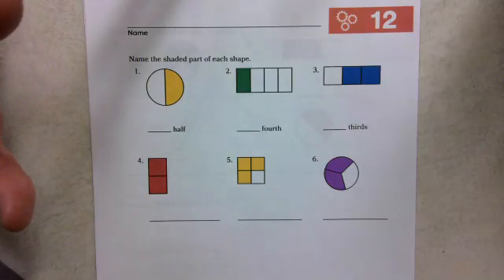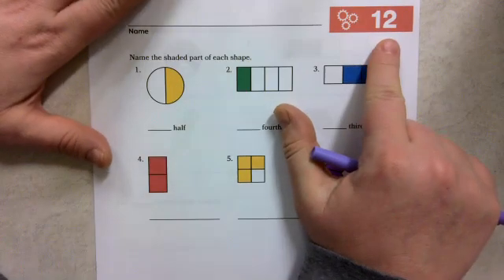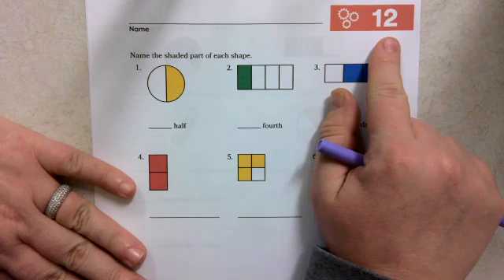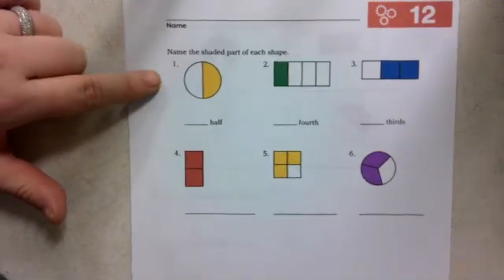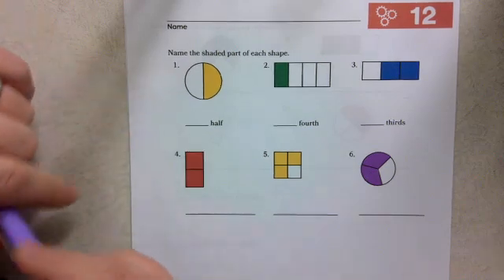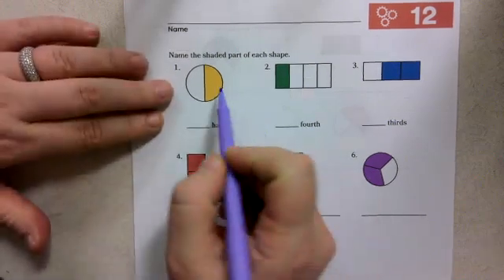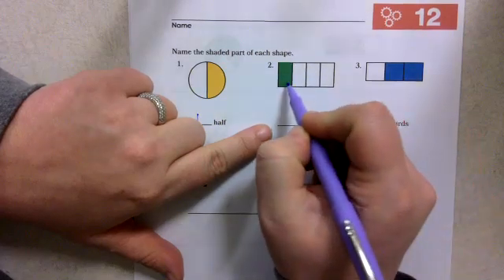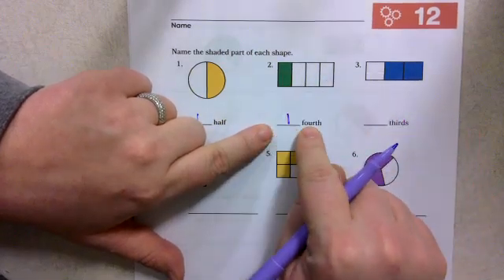2nd Grade Small Group Mod 3 Lesson 12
This video provides instruction for a paraprofessional leading through students in a small group setting to work on their Eureka Squared practice for Module 3 Lesson 12.